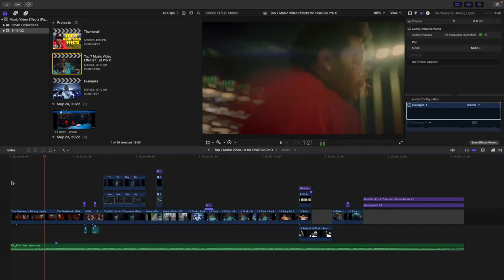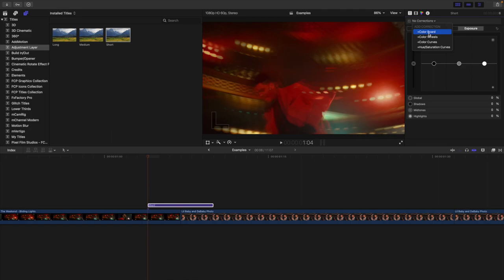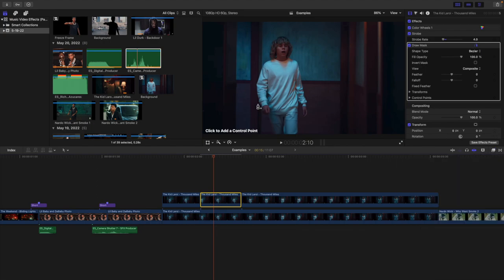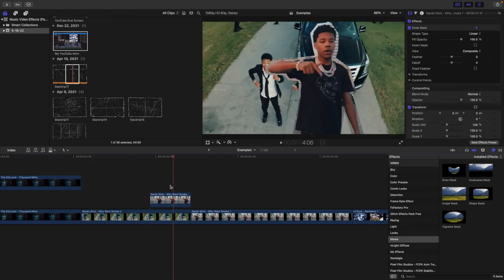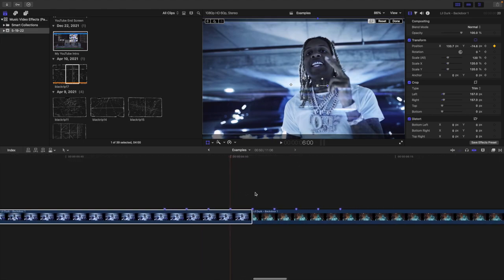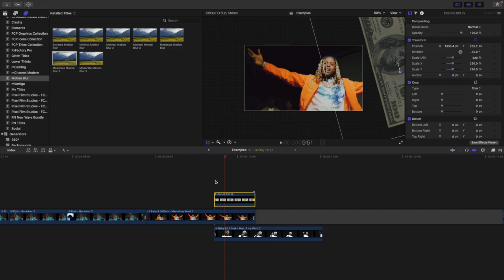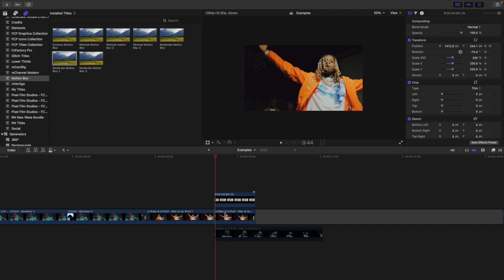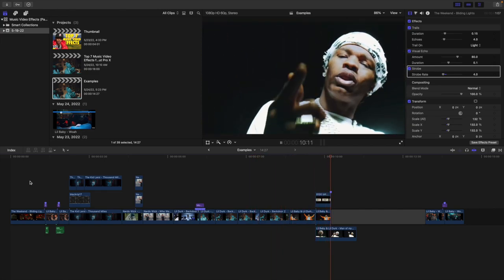Top 8 Music Video Effects for Final Cut Pro X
In this tutorial, I will break down 8 Music Video Effects for Final Cut Pro X.

Timestamps:
Example: 00:00
Intro: 00:18
Shutter Drag Effect: 00:45
Still Frame Effect: 2:12
Outline Effect: 4:35
Freeze Frame Transition: 7:45
Camera Shake Effect: 10:16
Reverse Video Effect: 13:31
Object Wipe Transition: 14:00
Blur Transition: 18:50
Outro: 20:06